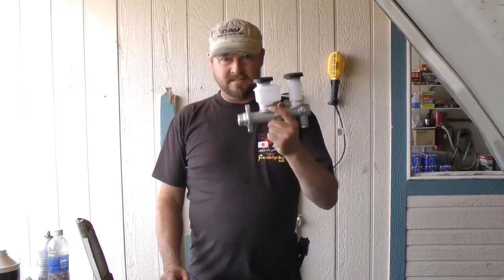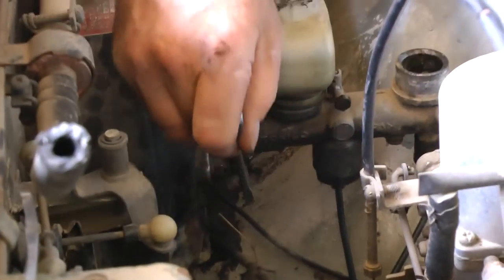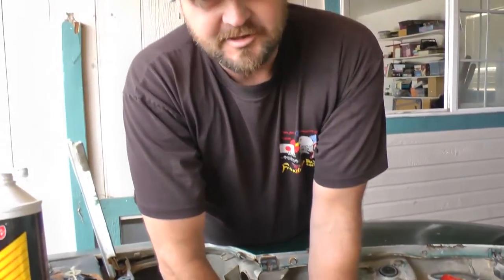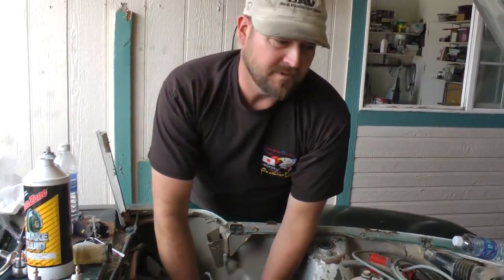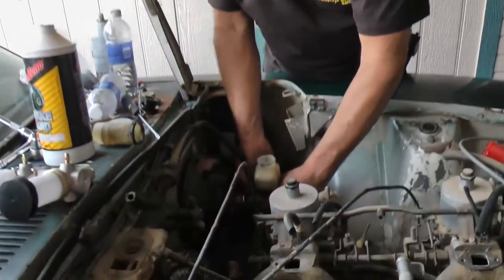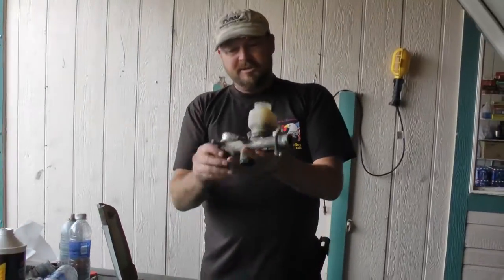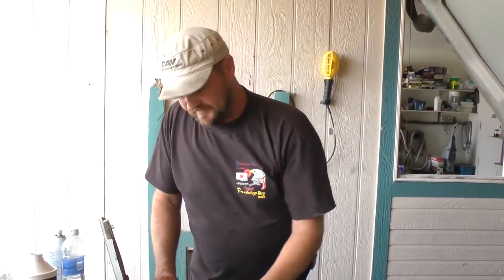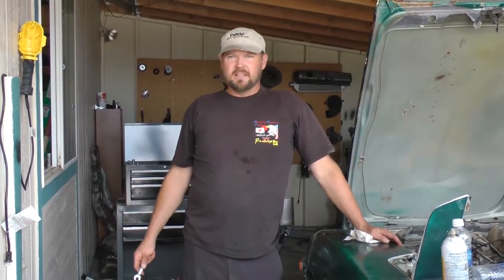How To Replace Your Master Cylinder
In this video, we show you how to replace your master cylinder. This is something that should be done every so often, because when they fail they can cause you to loose all your breaking power.